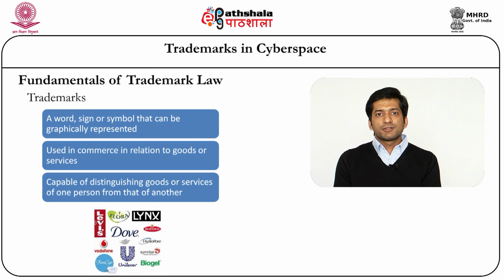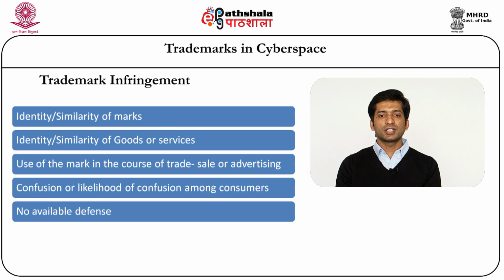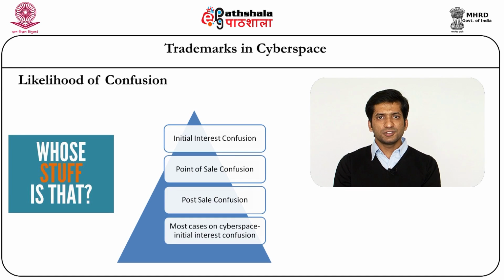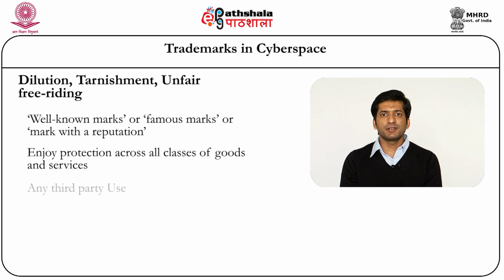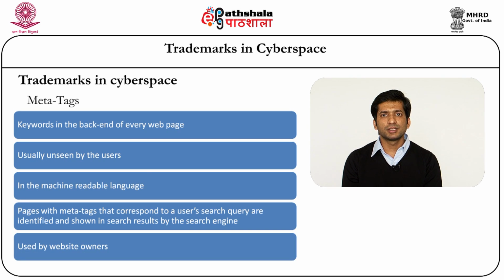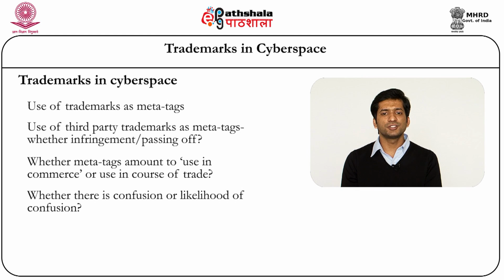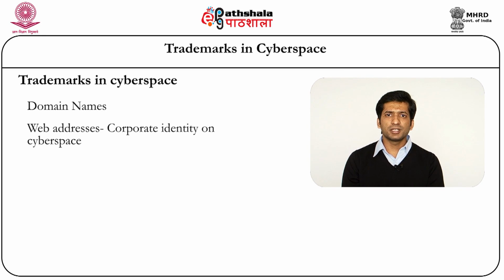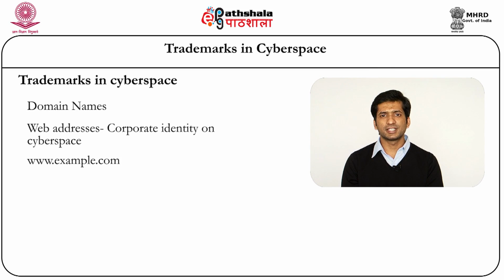Trademark law and cyberspaces_M14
Subject : Law
Paper:7 Information communication technology
Content writer : Dr. Kalyan C., Kankanala and Mr. Sandeep Hegde M.